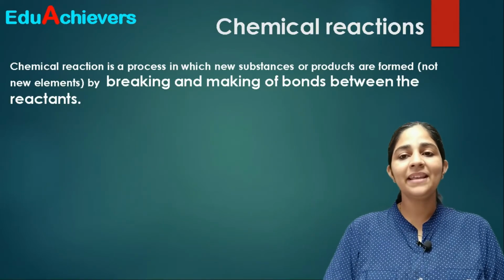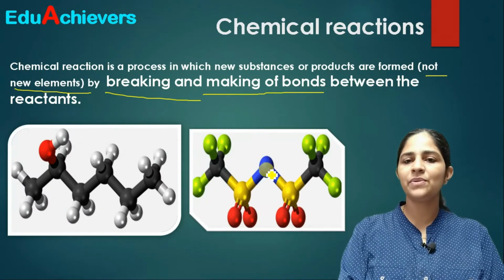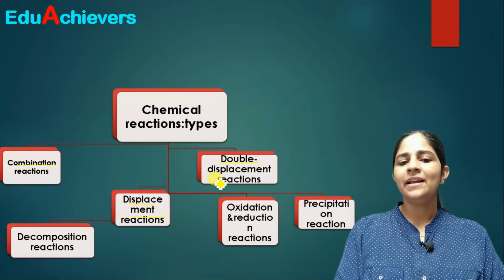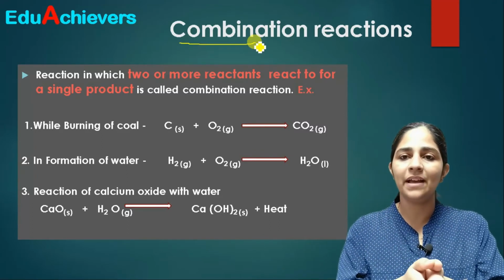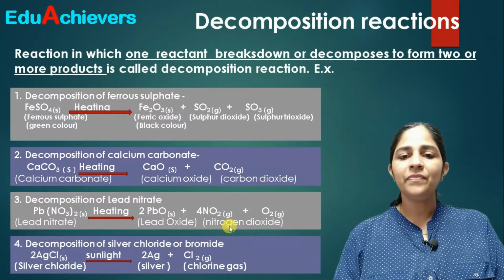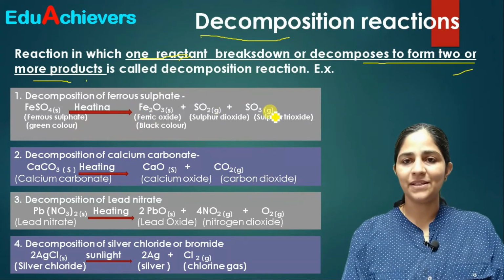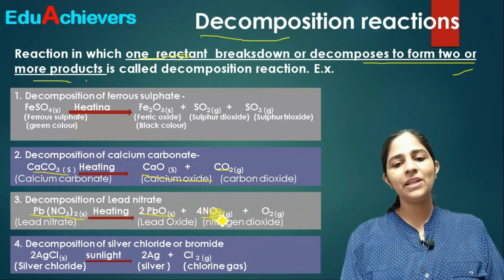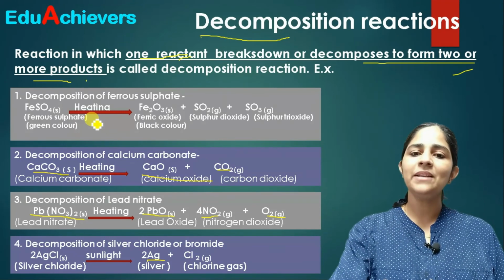Chemical Reactions and Equation Class -10 (Part 2) Chemical reactions- Combination& decomposition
Chapter -1 Chemical reactions & Equations, Part-2  ,Class-10,CBSE,
The videos we have made of this chapter are aimed to develop the better understanding of different concepts related to the chemical changes taking place around ourselves. Chemical changes involve chemical reactions and different types of chemical reactions have been explained in the videos of this chapter as per the updated syllabus of class 10.In order to fulfill the law of conservation of mass these reactions have to be balanced so balancing the chemical reactions is also an important part in this chapter.

Part 4 (having important solved questions from last
years papers)
In these videos I have explained these topics from this chapter –
• Importance of knowing about chemical reactions
• Differences between physical and chemical changes
• What are chemical reactions?
• What are chemical equations?
• Steps in writing a chemical equations / How to write a balanced chemical reaction?
• Balancing the chemical equations with example
• Points to be taken care while writing chemical reaction and balancing chemical equations
PART  2
Different types of chemical reactions / what are the different types of chemical reactions?
• Combination reactions & examples of Combination reactions
• Decomposition reaction
• Common examples of Decomposition types of reactions
PART 3
• Oxidation reduction reactions /redox reactions
• Applications of oxidation-reduction reactions
• applications of displacement reactions
• Common examples of displacement and oxidation-reduction reactions
• Cations-anions
• Rancidity
• How to prevent rancidity?
• Corrosion
• Factors causing corrosion
• Rusting
• Ways to prevent rusting

I have used 12 years of my teaching experience for making these videos and have tried to explain the content in an easy to understand way.